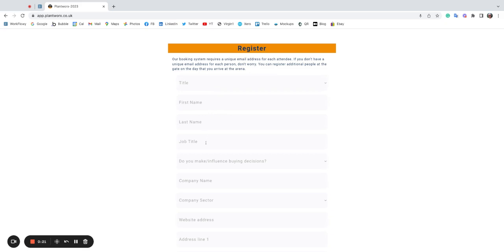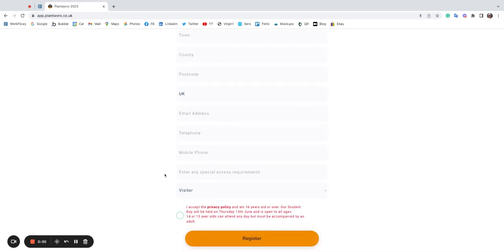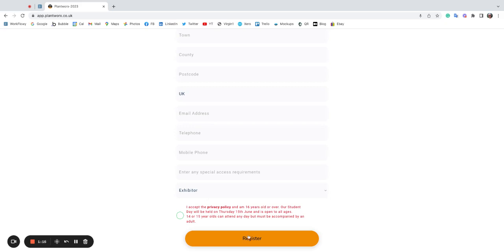Plantworx 2023 - User registration Tutorial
PLANTWORX is one of the UK's largest live, working construction events, providing the ultimate opportunity to demonstrate machine innovation and technology that makes the construction industry safer, smarter and more productive.

Your construction show will take place from Tuesday 13th to Thursday 15th of june 2023 at the East of England Arena & Events Centre, Peterborough, PE2 6HE, UK.

PLANTWORX (CEE Ltd) creates a construction community that delivers a targeted audience ready to buy plant, equipment and services.

The event provides a vibrant visitor experience that educates, entertains and engages today’s construction professionals, celebrating industry achievements in addition to inspiring the next generation of owners, operators and engineers. Ultimately, creating a loyal and growing visitor group who love the show and return year after year.

PLANTWORX is a Construction Equipment Association (CEA) event, organised ‘for the industry by the industry.’ Any profits gained by the CEA are used to promote and represent the sector